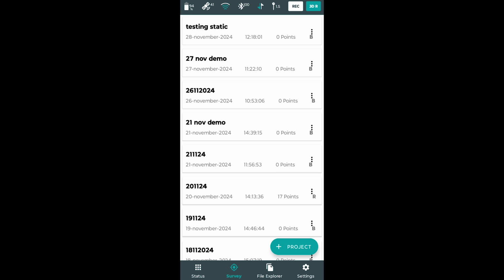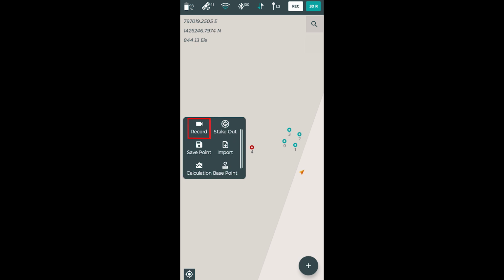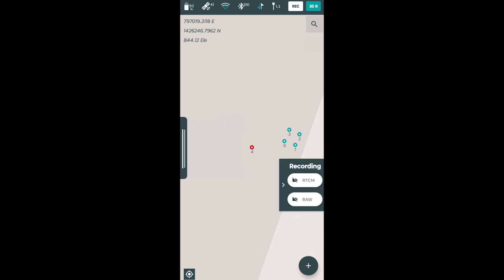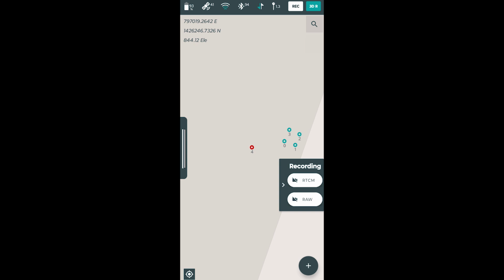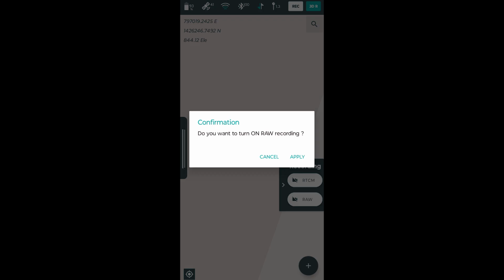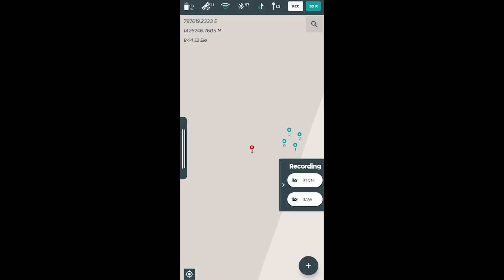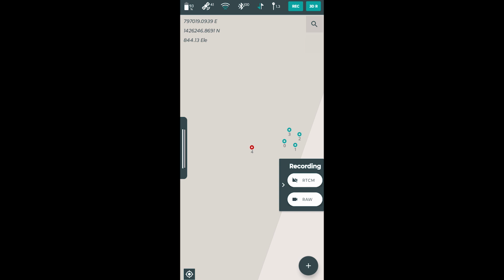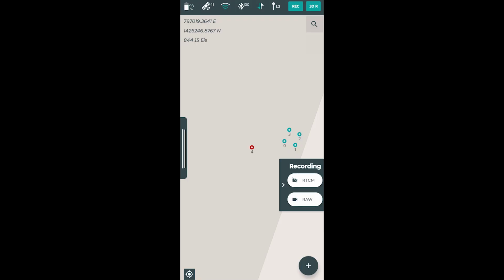Record RAW GNSS Data for PPK Processing! SurveyPod V1 Guide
Accurate PPK processing starts with high-quality raw GNSS data
recording — get it wrong and your post-processing results suffer!
This step-by-step tutorial shows you exactly how to record RAW and
RTCM data using your SurveyPod V1 DGNSS system — giving you the
precise, high-quality GNSS data you need for reliable PPK processing
in drone mapping, land surveying and infrastructure projects.

🎯 What You Will Learn:
- What RAW and RTCM GNSS data is and why it is critical for PPK workflows
- How to set up your SurveyPod V1 DGNSS receiver for raw data logging
- Step-by-step process to record RAW and RTCM data correctly in the field
- Best practices for ensuring high-quality GNSS data capture every time
- Why raw data recording is essential for superior PPK accuracy in the field

Raw GNSS data enables advanced post-processing techniques like PPK
which delivers superior accuracy for drone mapping, land surveys and
infrastructure projects — especially in areas where real-time RTK
corrections are unavailable. Mastering raw data recording with your
SurveyPod V1 ensures your PPK workflow always starts with the
highest quality data possible.

SurveyPod tutorials, GNSS tips and surveying technology content.